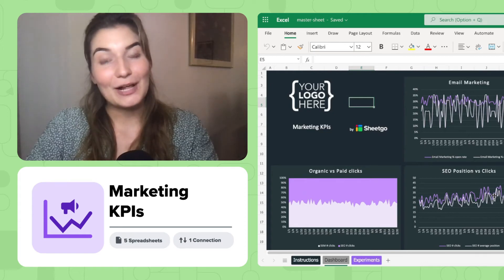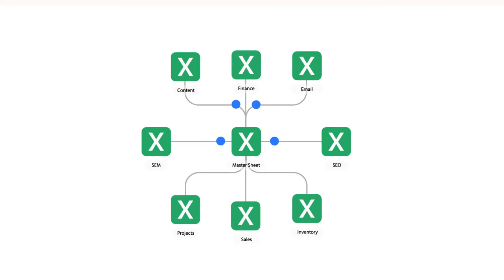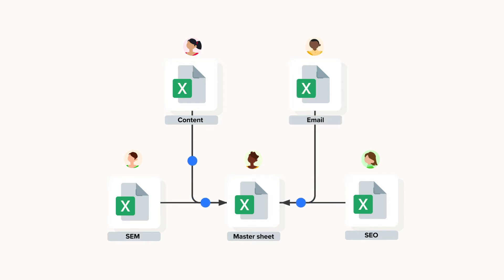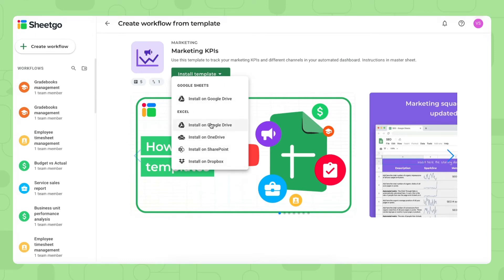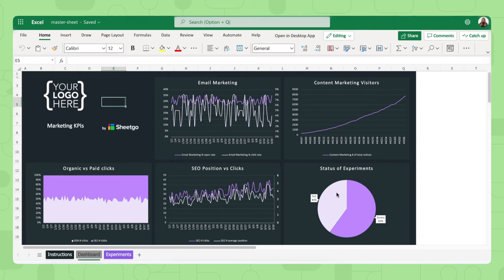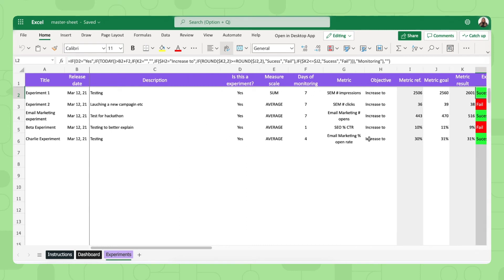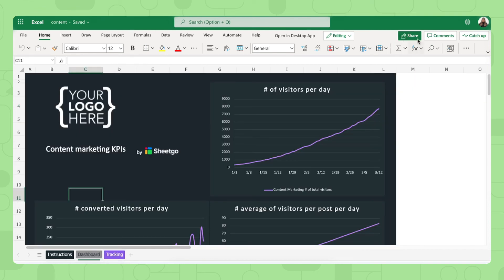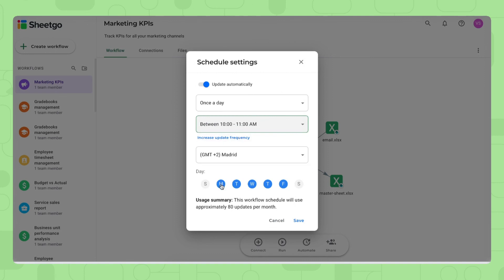Marketing KPIs template for Excel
Learn how to automatically track and monitor the important metrics of your main marketing channels with the Sheetgo Marketing KPIs template for Excel!

🎬 Overview

With Sheetgo's Marketing KPIs template in Excel, you can simply track your metrics in an automated dashboard and create automated KPI reports. Sheetgo automatically combines all the data from the different marketing channel files into the Master Sheet, where you have a comprehensive overview of your Marketing KPIs. What’s more, the Sheetgo template offers a Dashboard feature to help you visually track and monitor the important metrics, such as SEO position vs clicks, organic vs paid clicks, content marketing visitors and so on. Once your template is set up, share the spreadsheets with the responsible marketing team to start tracking your Marketing KPIs. You can either edit the files in your browser (online), or you can work in the template on your desktop version of the Excel files, whichever you prefer. Finally, you can schedule automatic updates so that you always receive the latest data from each file without having to lift a finger!

What does the Marketing KPIs template consist of?

4️⃣ Marketing channel Excel files: Content marketing, Email marketing, SEO and SEM (add more copies to add more channels)
1️⃣ Marketing dashboard KPIs master sheet

⌨️Register your KPIs for every channel
🔀Combine the data from the different Marketing channel files to monitor in the Master sheet
📊Visualize your important marketing metrics through the Dashboard feature
⏰Schedule automatic updates for up-to-date insights on your Marketing KPIs

⏱Timestamps

Video breakdown
0:00 - 2:07: How the template works
2:08 - 6:30: Instructions
6:31 - 6:48: Links & tips

🗂 Additional resources